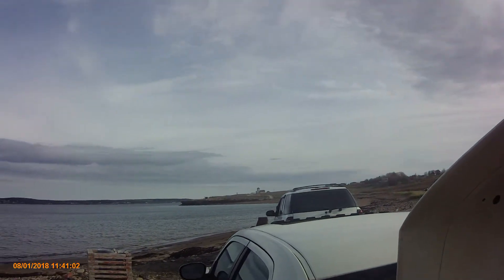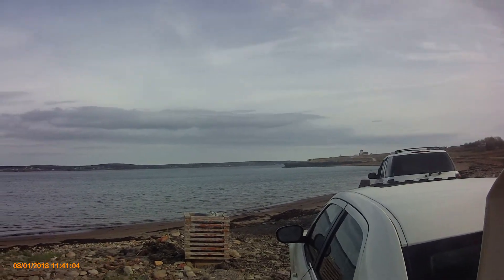Diving at the Barracks in Cape Breton (Part 1)